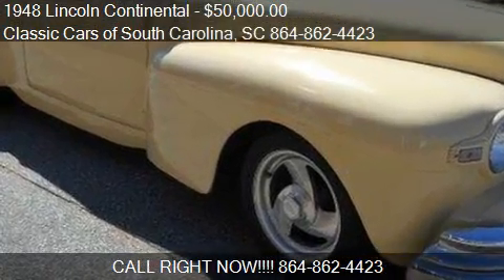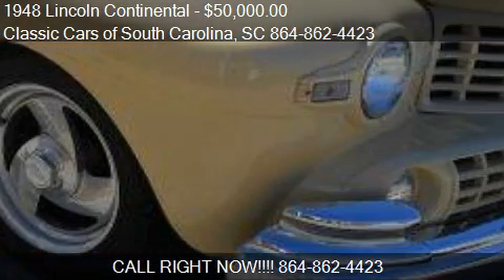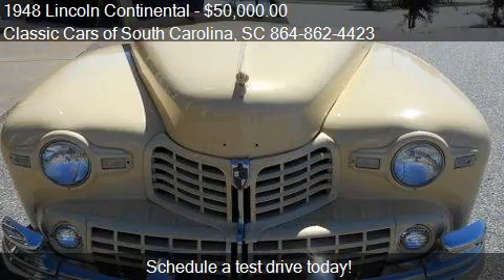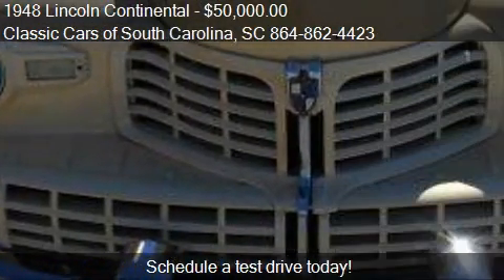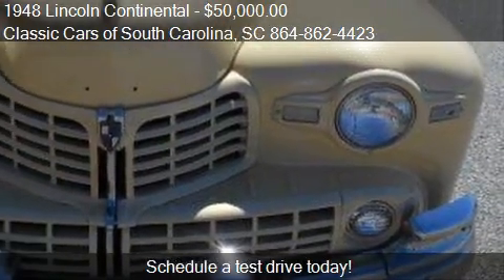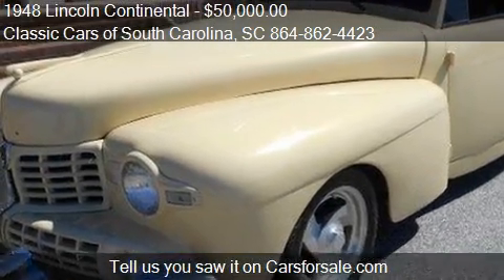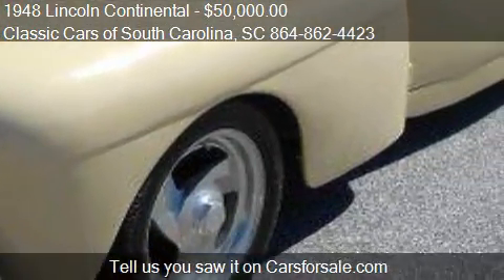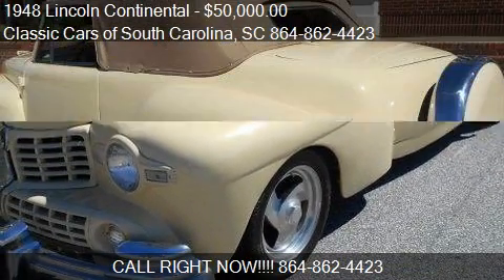1948 Lincoln Continental for sale in Gray Court, SC 29645 at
This 1948 Lincoln Continental is for sale in Gray Court, SC 29645 at Classic Cars of South Carolina.
Engine: 8 V8
Transmission: Automatic
Color: Pale Yellow Metallic
Mileage: 0
Contact Classic Cars of South Carolina 2424 South Frontage Rd Gray Court, SC 29645 to test drive this 1948 Lincoln Continental  today.